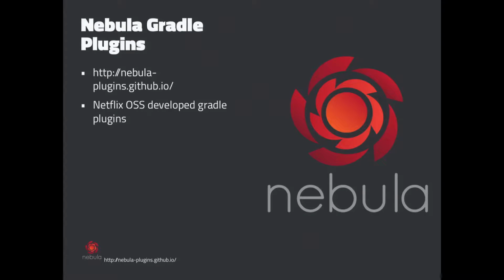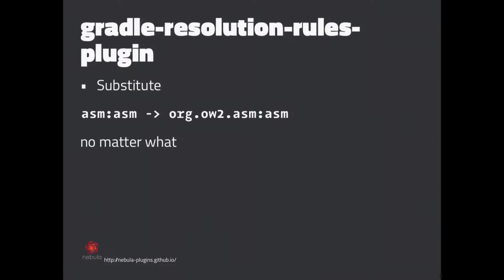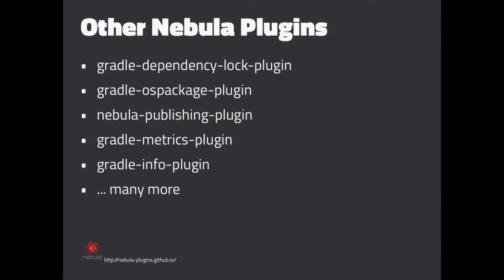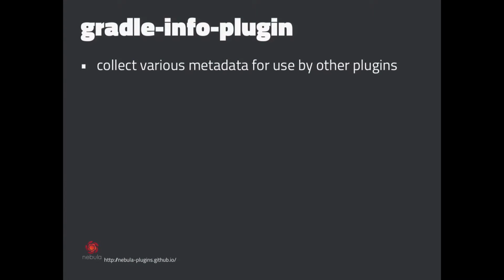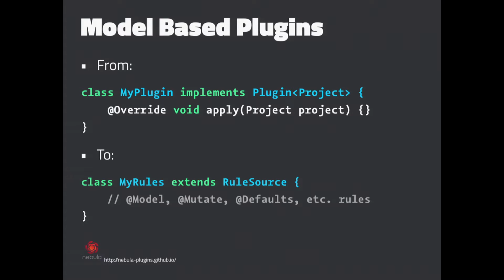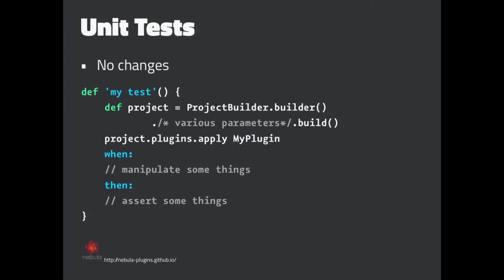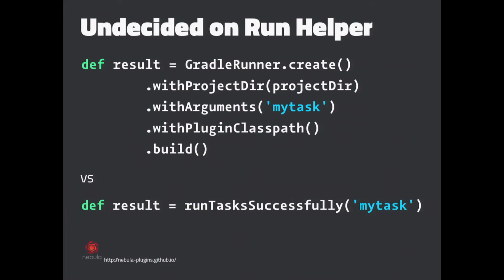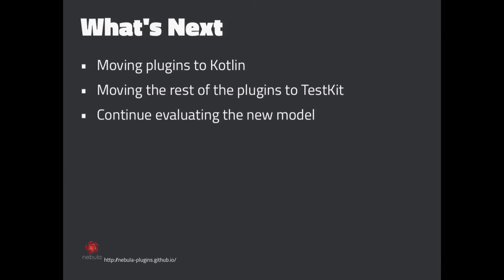Netflix | Migrating Nebula Plugins to the New Model and Test-Kit - Rob Spieldenner | 2016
We’ll talk about our experience migrating some of our plugins from nebula-test to TestKit and the new rule based model. We’ll touch on the issues we found and how we solve them. tbd